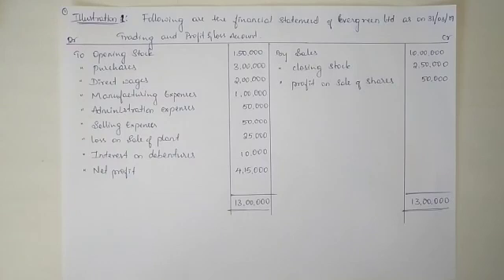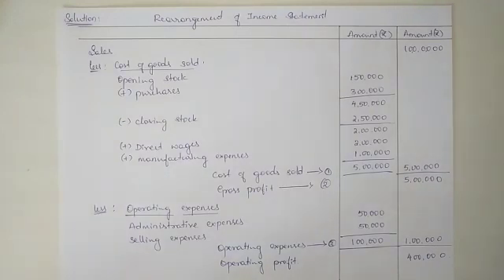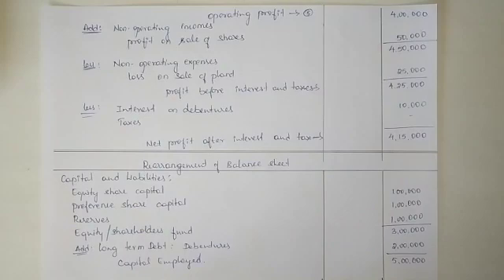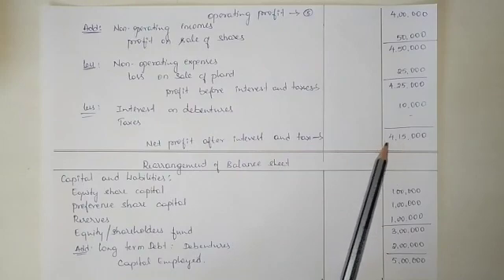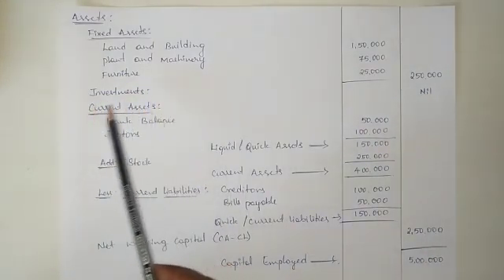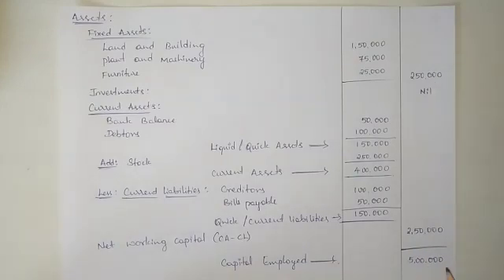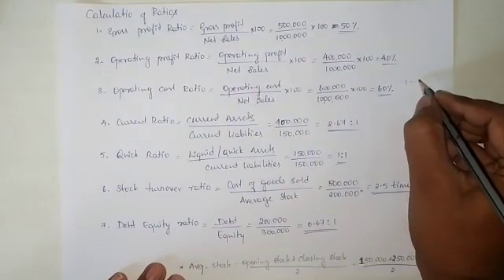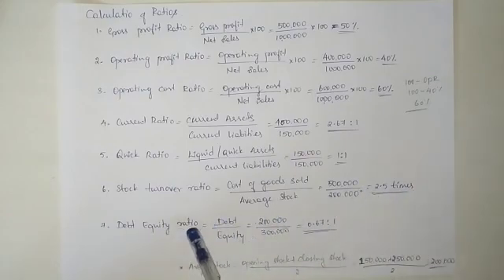Ratio Analysis Illustration 1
Faculty : Mr. Sachin M.A.
Subject: Computerised Accounting
Class : M.com IV semester

Created By: Mr. Sachin M.A.
Faculty Member
Davan PG Studies
Davangere University
Davangere